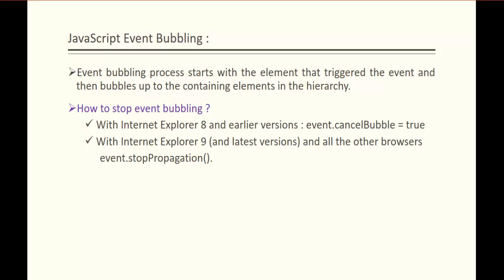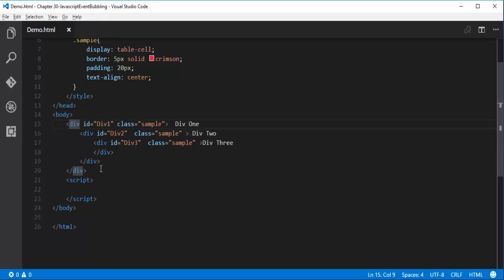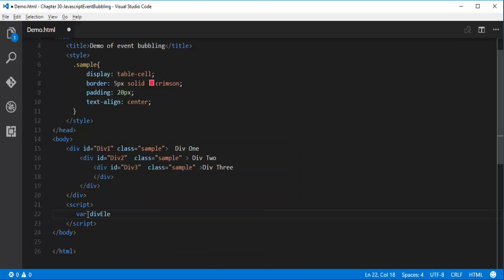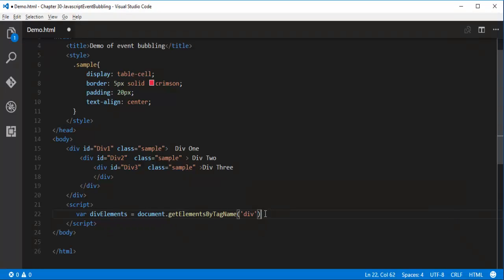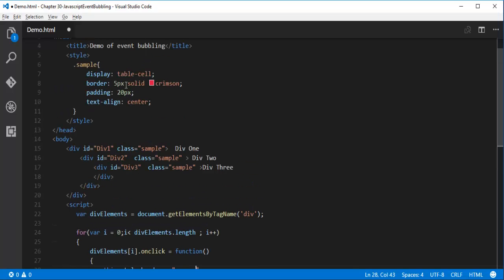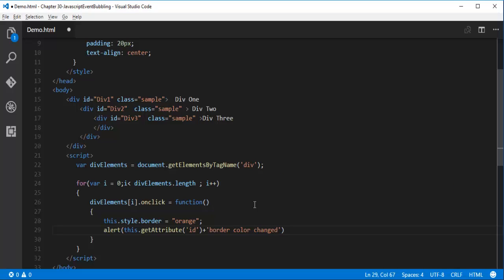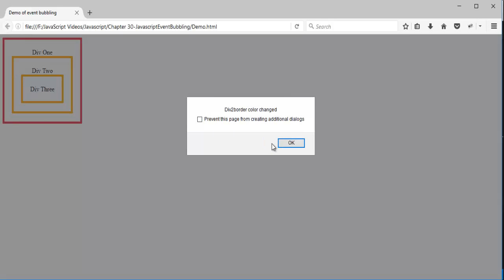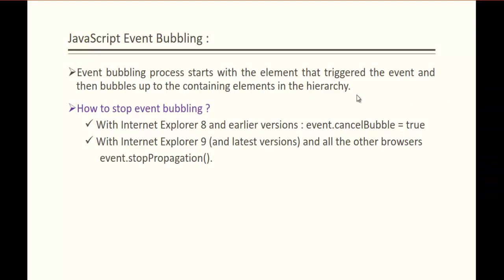JavaScript for beginners - Chapter 30 - Event bubbling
Event Bubbling in JavaScript :
Event bubbling process starts with the element that triggered the event and then bubbles up to the containing elements in the hierarchy.
How to stop event bubbling?
 With Internet Explorer 8 and earlier versions : event.cancelBubble = true
With Internet Explorer 9 (and latest versions) and all the other browsers
      event.stopPropagation().

ankpro
ankpro training
Asp.net MVC
C#
C sharp
Bangalore
Rajajinagar
Selenium
Coded UI
Mobile automation testing
Mobile testing
JQuery
JavaScript
.Net
Components of the .Net framework
Hello World